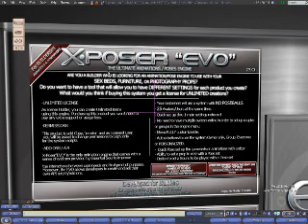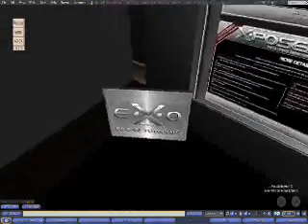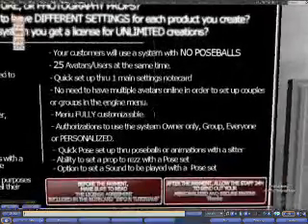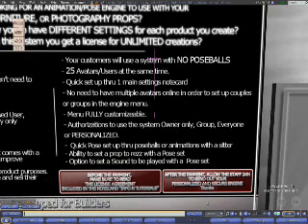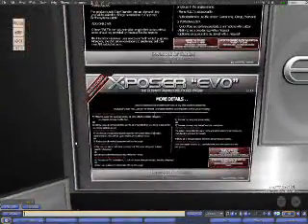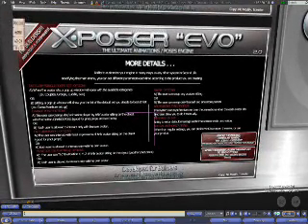X-PoserEVO -Intro.wmv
The ultimate system for builders who wants flexibility and high performance
DESIGNED FOR ANIMATORS (SEX BEDS- FURNITURE- GENERAL ANIMATION ENGINE PRODUCTS)

DESIGNED FOR POSE MAKERS FOR A NEW GENERATION OF PHOTOGRAPHY PROPS